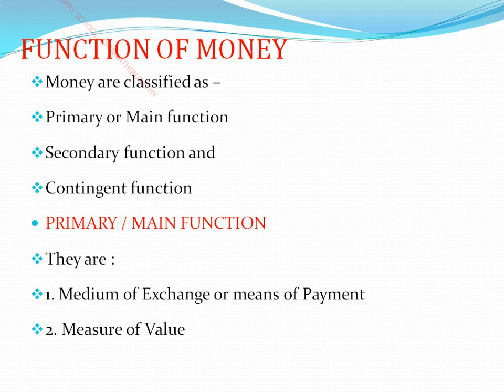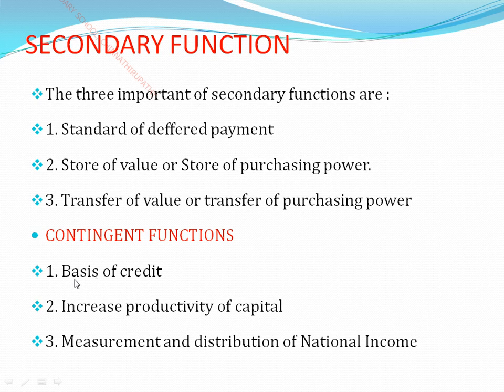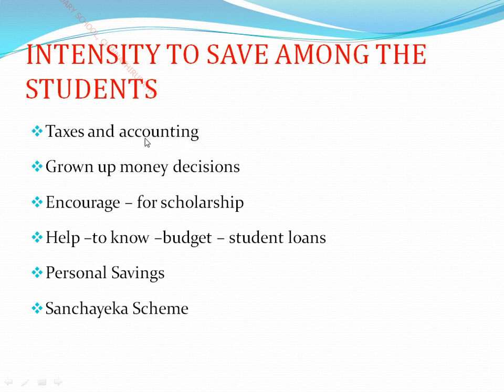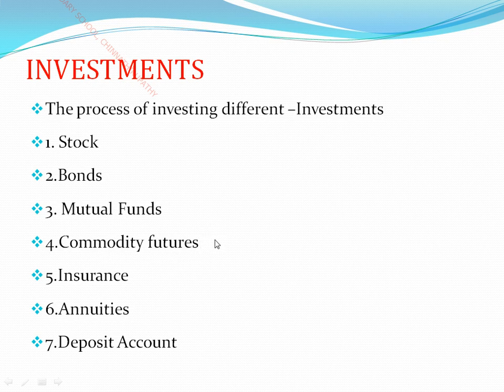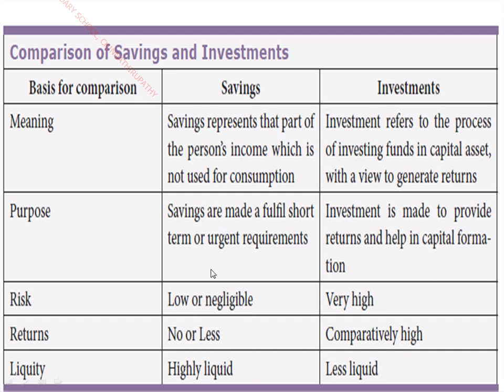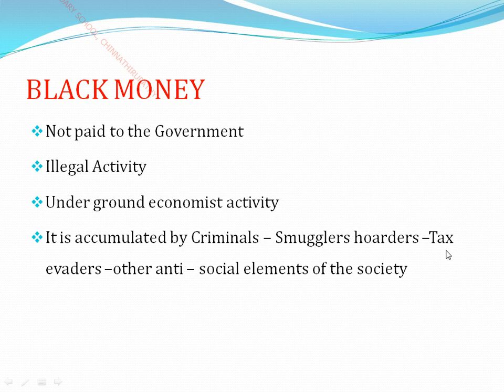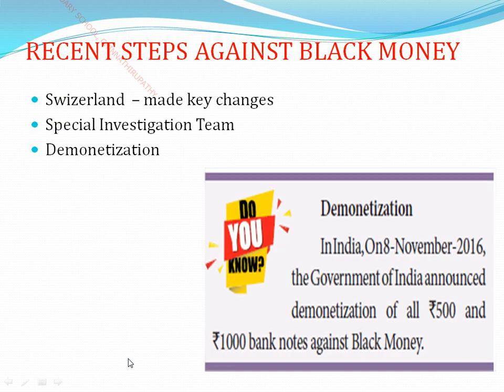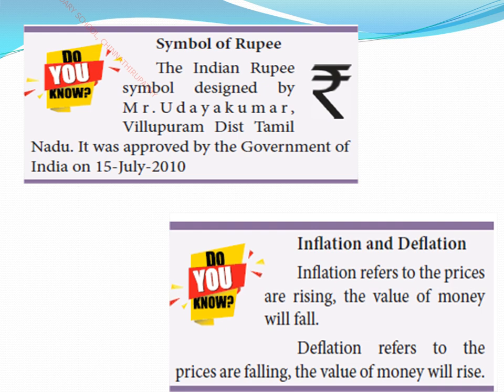STD VIII SOCIAL SCIENCE ECONOMICS UNIT 1 (PART 3)